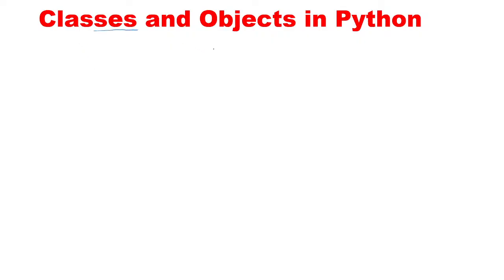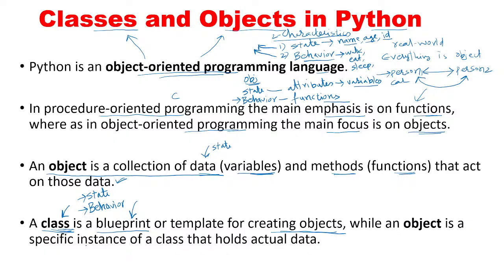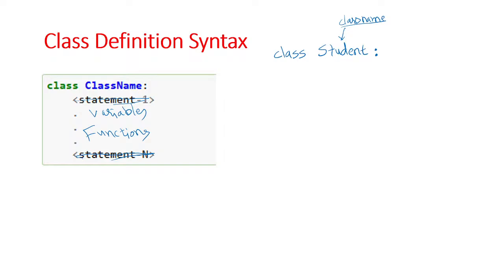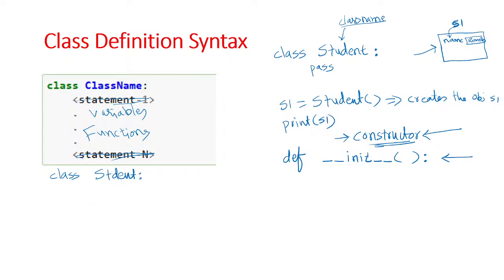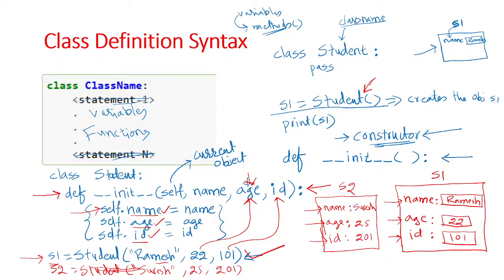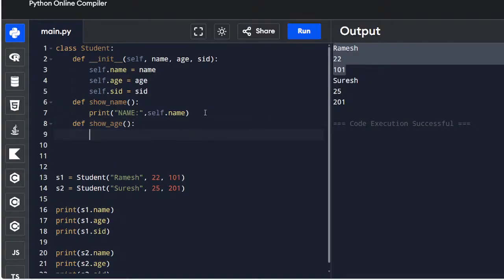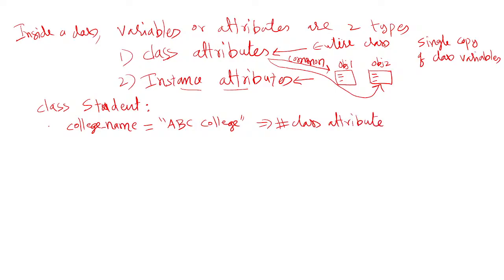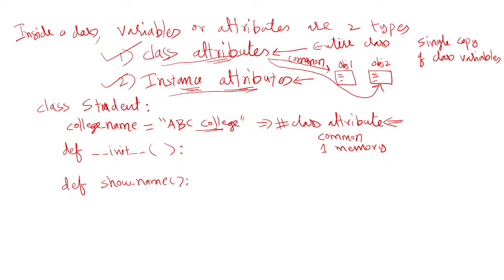6. Classes & Objects || FREE DSA Course with Python || Day 6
@7PM on 02/02/2026

Data Structures and Algorithms (DSA) are the backbone of software engineering. In this comprehensive course, we break down complex concepts into simple, Pythonic explanations to help you ace your coding interviews and build scalable applications.